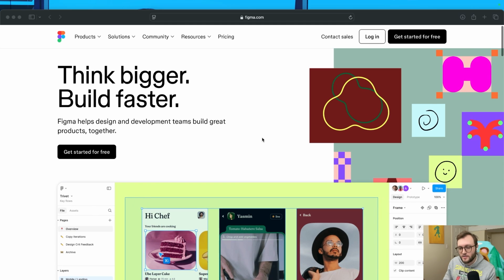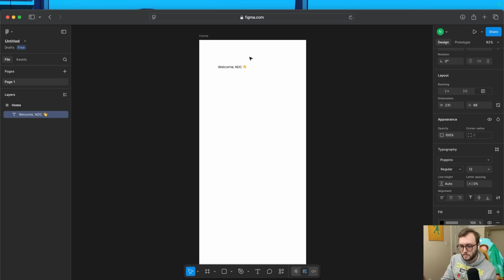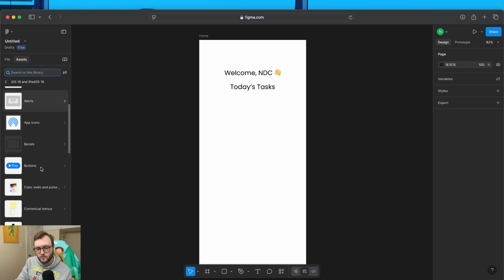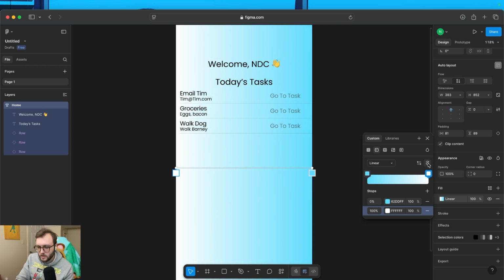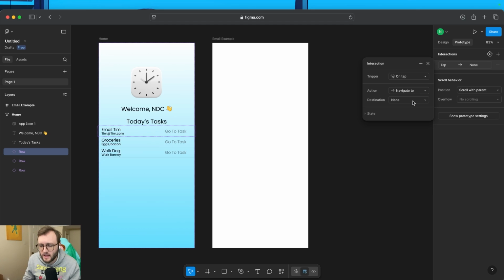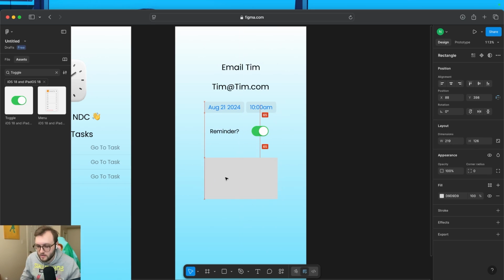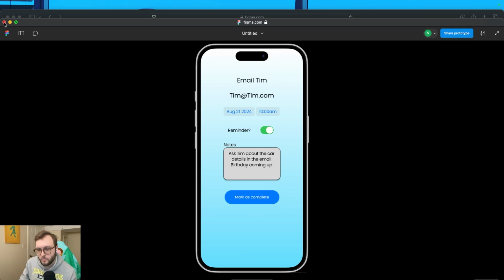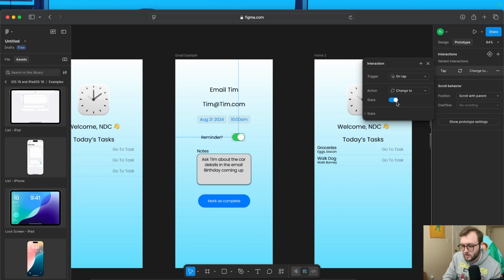Figma for Beginners (2025): Design & Prototype Your First iOS App [Full Tutorial]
Learn Figma by Designing an iOS App – Beginner Wireframe & Prototype (2025)
New to Figma? Want to learn app design without needing expensive tools or a design degree?

In this beginner-friendly tutorial, we’ll walk through designing a real iOS productivity app using Figma’s free plan. You’ll learn how to wireframe screens, layout UI, and even build an interactive prototype — no experience required.

🧠 What You’ll Learn:
✅ How to get started with Figma (no paid plan needed)
✅ Create a wireframe for a simple productivity app
✅ Use Auto Layout, components, and mobile presets
✅ Build interactive screen transitions in Prototype mode
✅ Apply design principles used in real apps

🎯 This is the perfect intro to app design — whether you're a developer, student, or aspiring UI/UX designer.

⏱️Timestamps

00:00 - Intro & Sign up
00:44 - Getting Started
01:05 - Using our tools
01:35 - Adding a frame
02:23 - Text
05:07 - Layout & Auto layout
06:10 - iOS Assets
07:26 - Editing our Assets (task list)
09:09 - Gradient background
10:19 - Images
11:19 - Creating a new page
11:52 - Adding Navigation Links
13:40 - Creating our Task page
18:20 - Prototype
20:49 - Asset catalog tip
21:59 - Toggle
22:47 - Wrap up